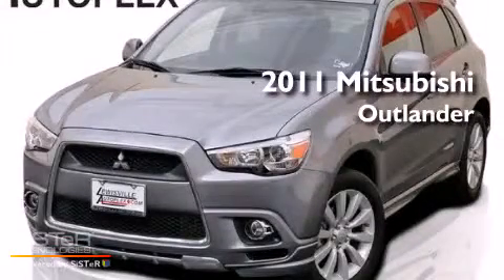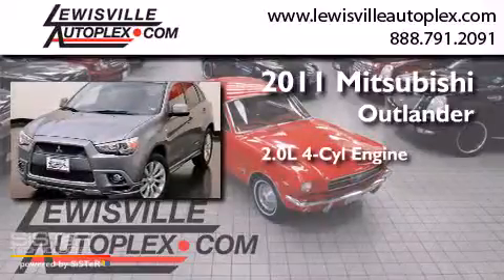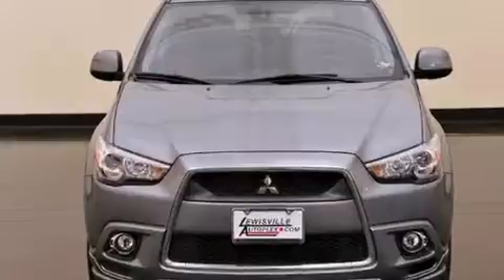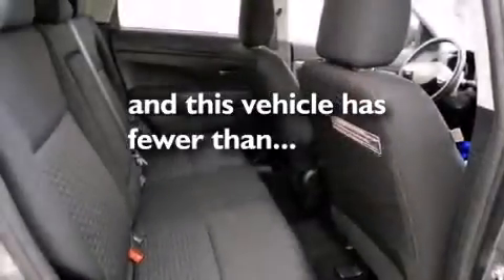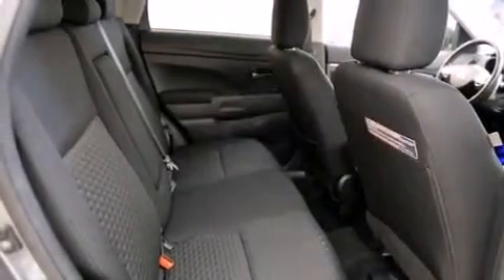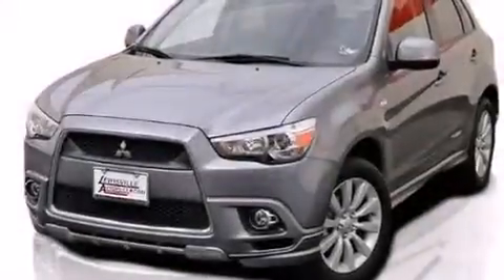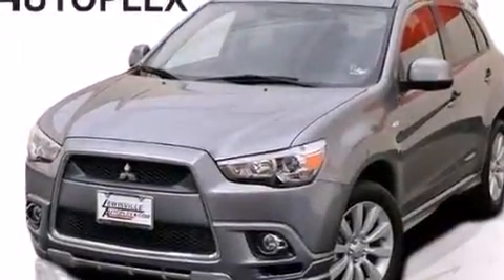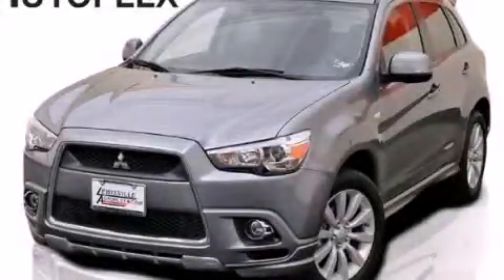2011 Mitsubishi Outlander Sport Plano TX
We've been honored to serve the Lewisville TX area , we promise that your experience at our dealership will exceed your expectations ! Year : 2011 Make : Mitsubishi Model : Outlander Sport Engine : 2.0L I4 MIVEC DOHC engine Trans . : Automatic Exterior : White Miles : 28,083 Interior : Black Stock : M34422A Lewisville Mitsubishi 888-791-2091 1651 Stemmons Freeway Lewisville , TX 75067 Preowned 2011 Mitsubishi Outlander Sport Lewisville TX